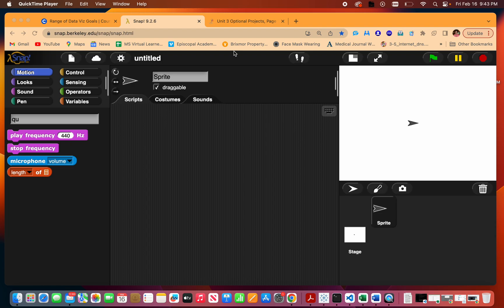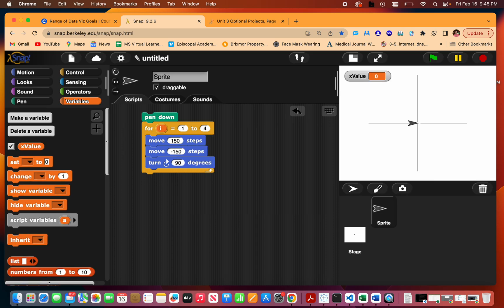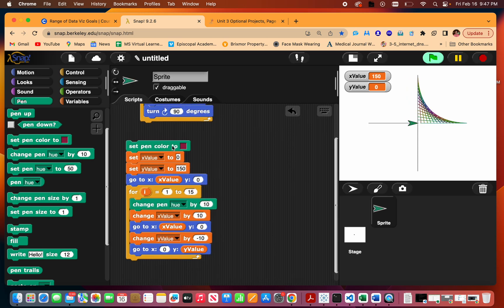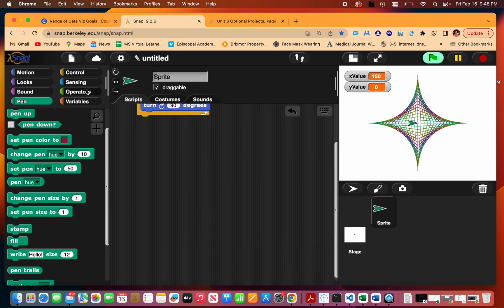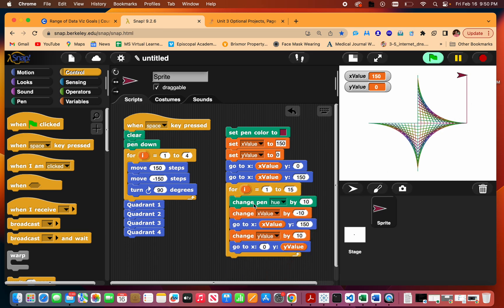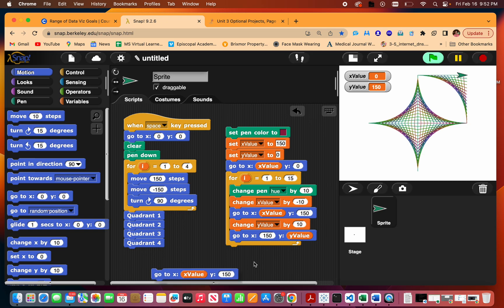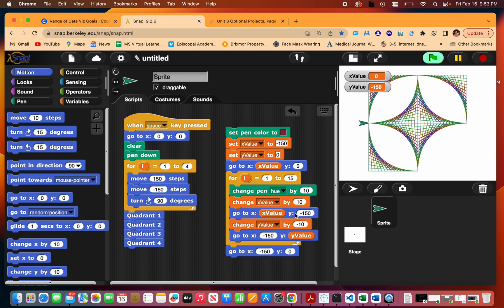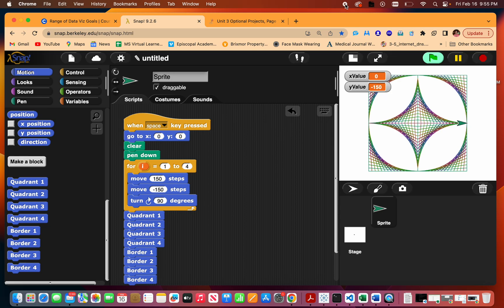Curve Stitching BJC AP CSP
This video is a tutorial on how to complete the Optional Lap in Unit 3 of the BJC curriculum for AP CSP called Curve Stitching.  I also do the If There is Time but not the Take it Further.